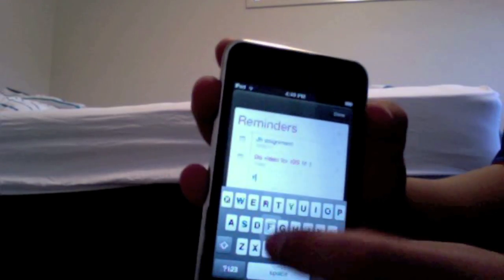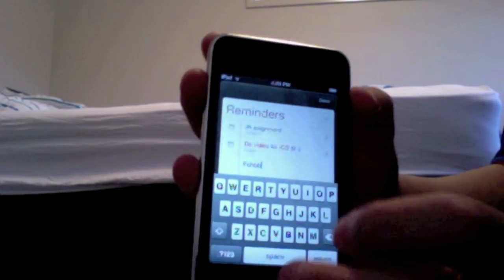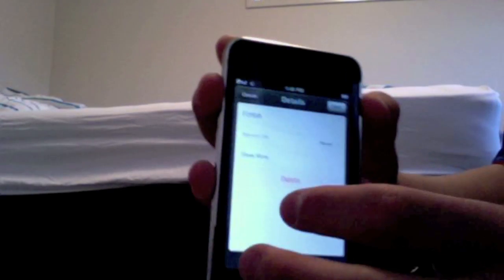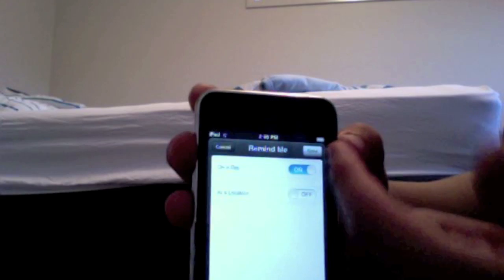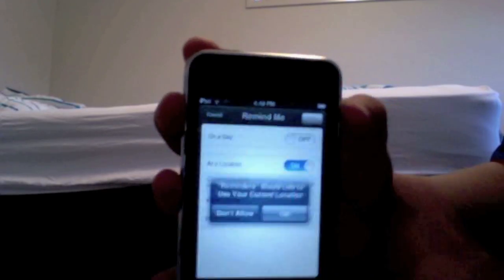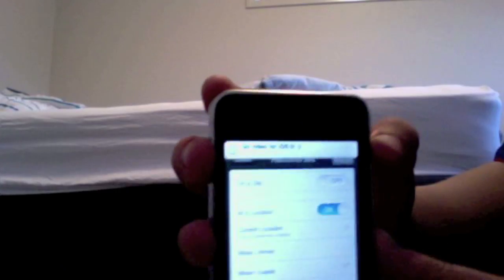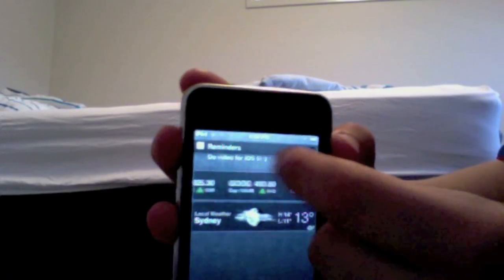iOS 5 New Features: Reminders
A new feature in apples new software beta, iOS 5.